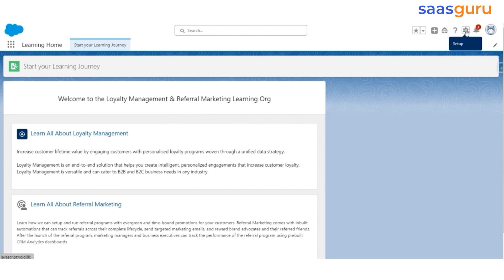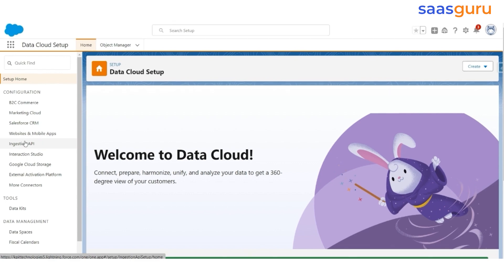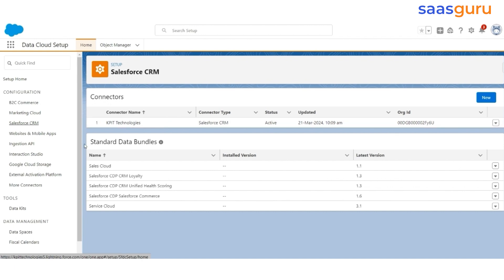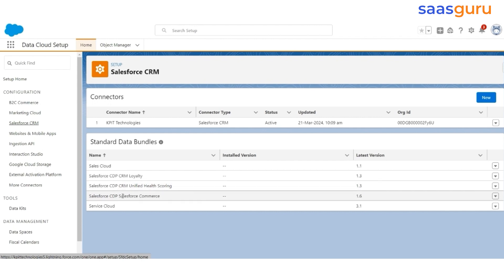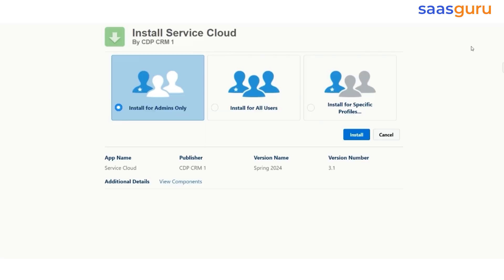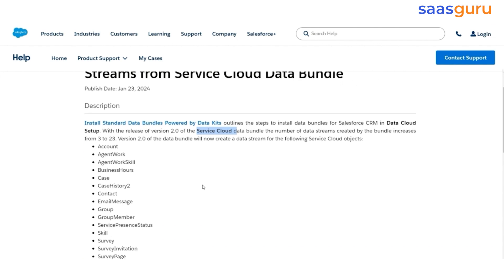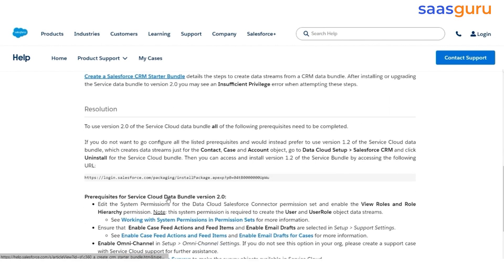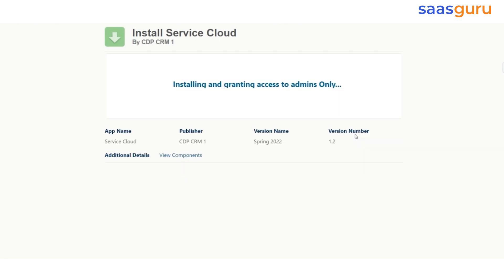Video #2 Salesforce Data Cloud Setup: How To Install a Data Bundle in the Data Cloud? | saasguru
Welcome to saasguru! In this insightful video, we delve into Salesforce's data cloud settings and explore the world of data bundles available to enhance your CRM experience.

Discover how to seamlessly install and utilize the Service Cloud bundle version 3.1 to efficiently integrate CRM data into the data cloud environment. From understanding Salesforce bundles to practical installation tips, this video is your guide to optimizing data integration.

Join us as we navigate through the intricacies of Salesforce CRM connectors and explore the components of the Service Cloud bundle, empowering you to unlock the full potential of your CRM data streams.

Learn how to leverage the power of Salesforce's standard bundles to establish crucial connections and streamline data mapping processes. Dive into the realm of B2C commerce, marketing cloud, and more while gaining valuable insights into the evolving landscape of data integration possibilities within the Salesforce ecosystem.

Here is what we covered:
00:00 - Intro - Salesforce Data Cloud Setup Data Bundle
00:20 - Install Bundles Provided by Salesforce
01:42 - Installing Service Cloud Bundle
02:11 - Requirements to Create CRM Data Streams